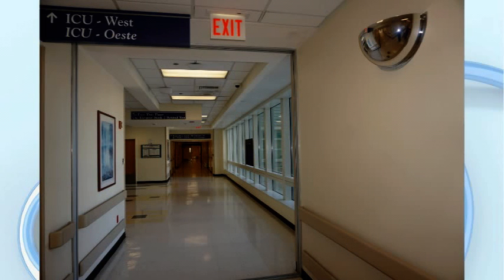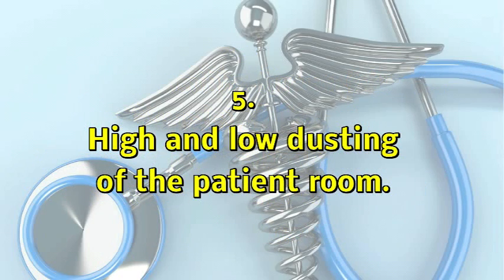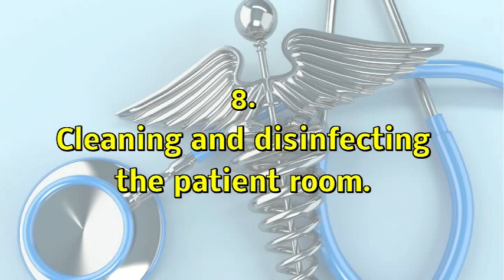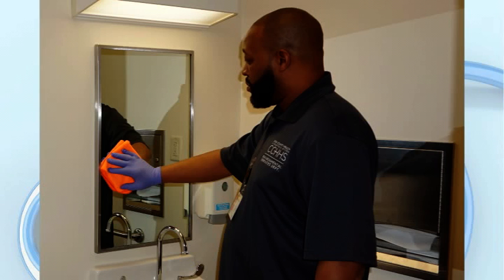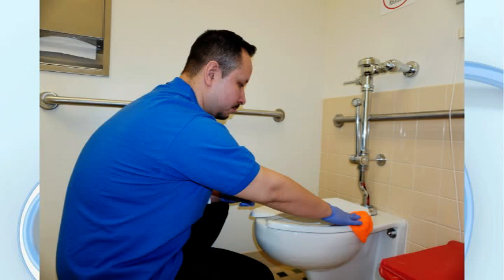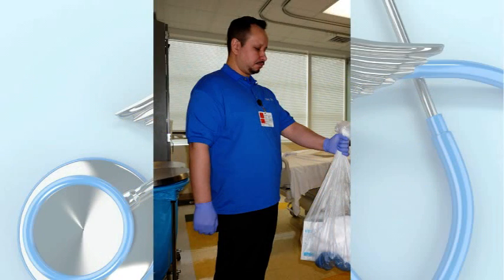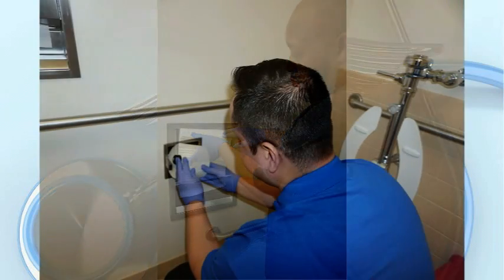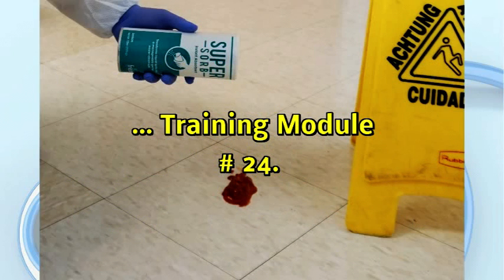Module 9 Training Video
Healthcare Environmental Services Training Video